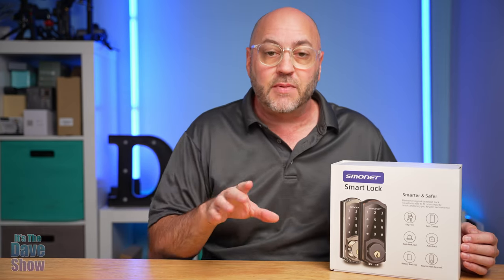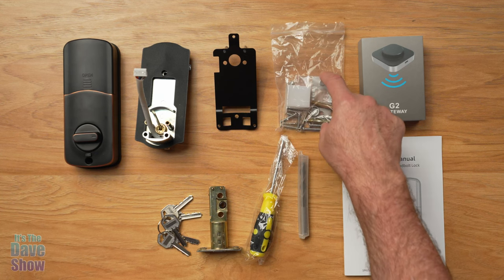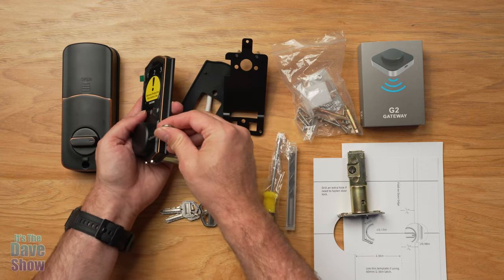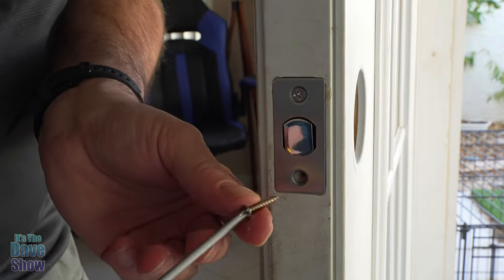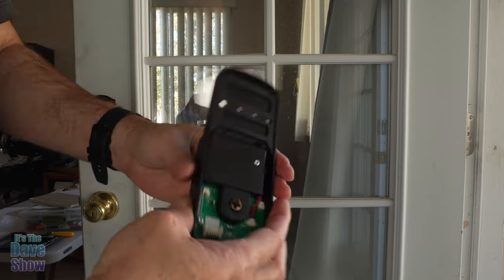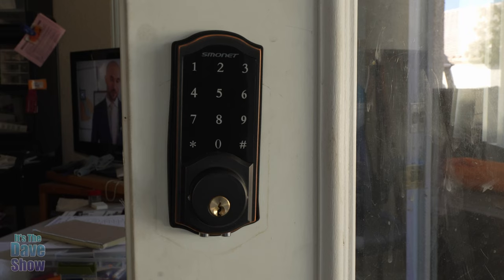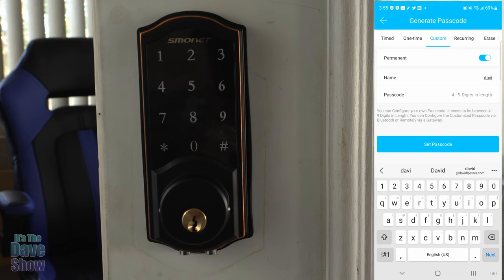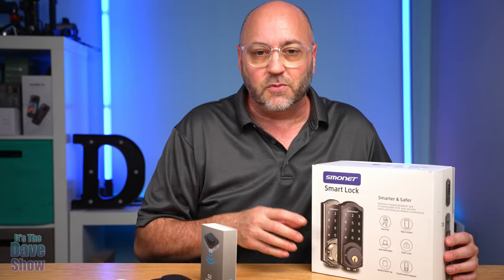Smonet smart keypad lock a detailed look at what you get, installation and programing with the app